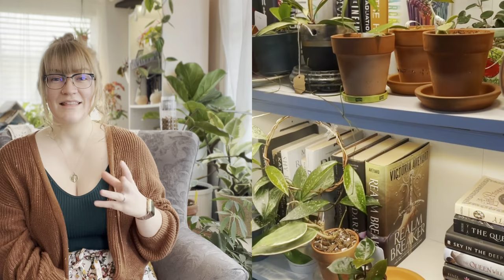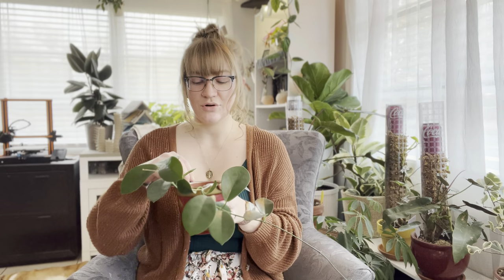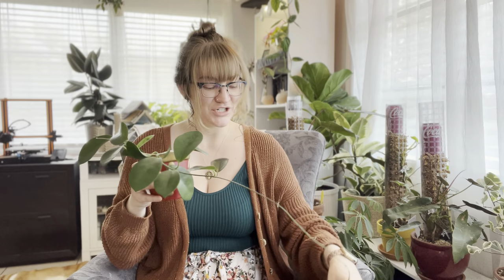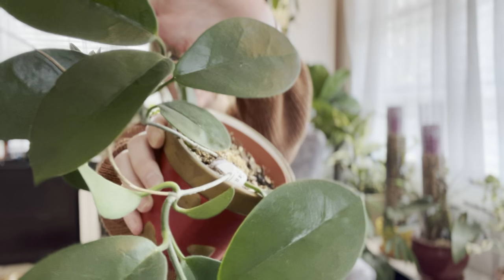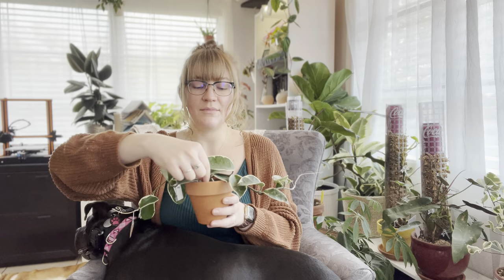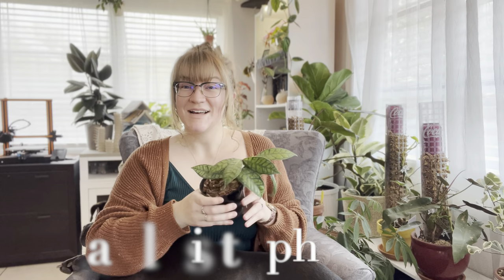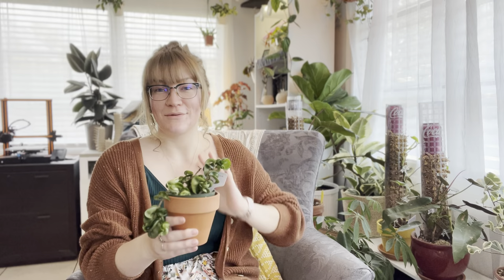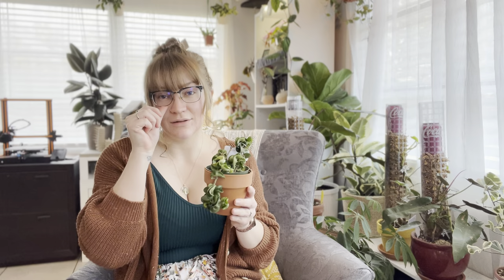Hoya Collection - Every Hoya in My Plant Collection - Houseplant Tour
Today I wanted to share some if my favorite new leaves of the month with you!

and

Chapters:
00:00 - Intro Video
00:23 - Introduction
01:13 - Hoya Collection - Unique and Rare Hoya
50:52 - Wrap Up
52:01 - Outro